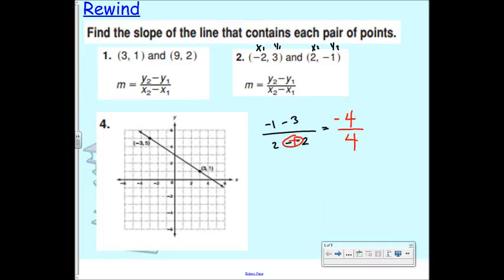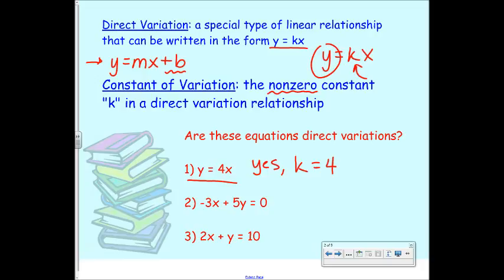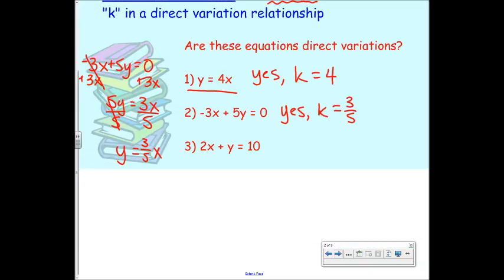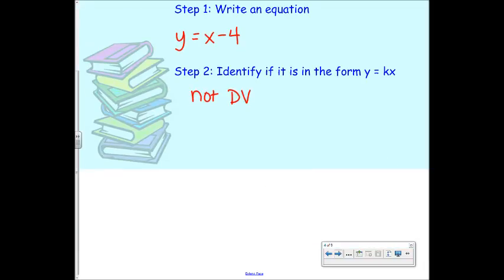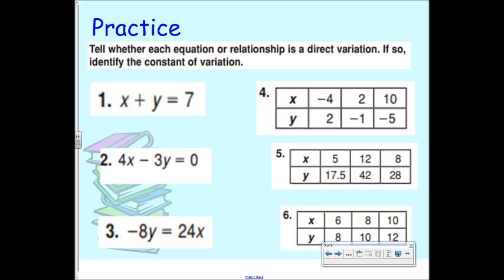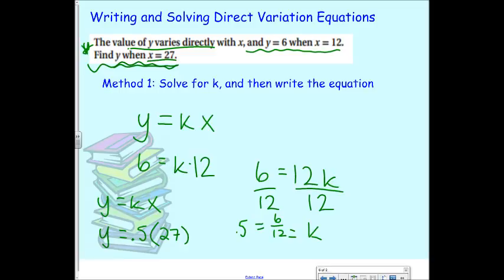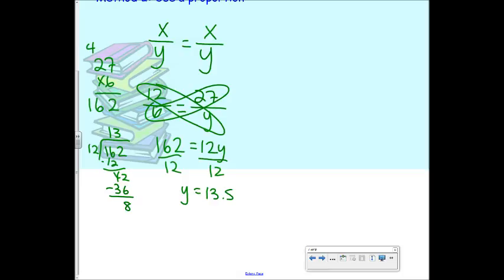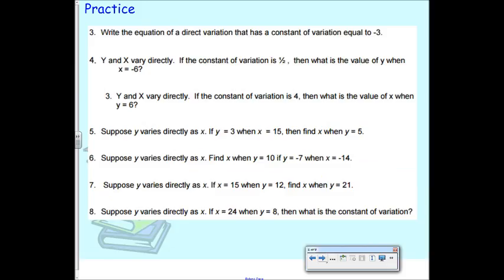Algebra I : 5.5 - Direct Variation